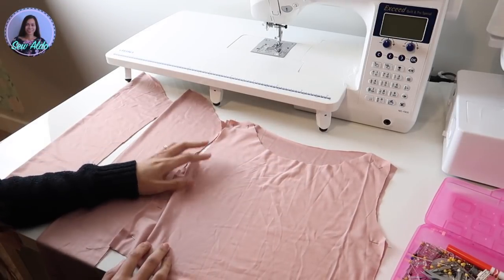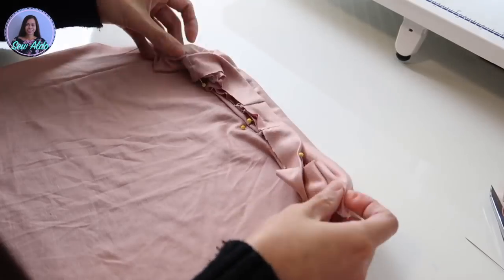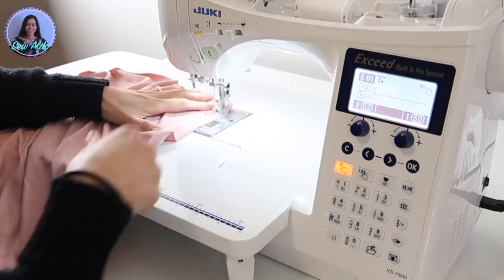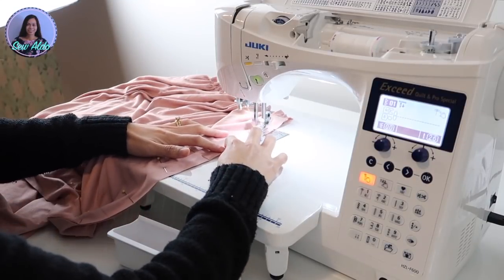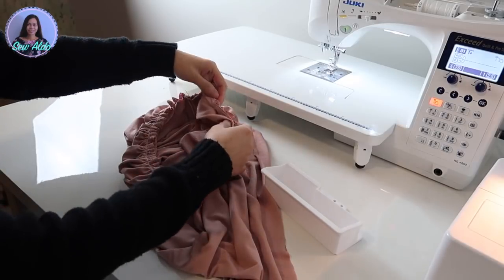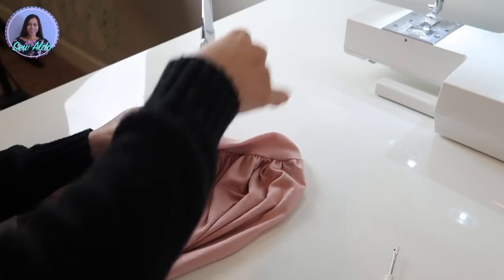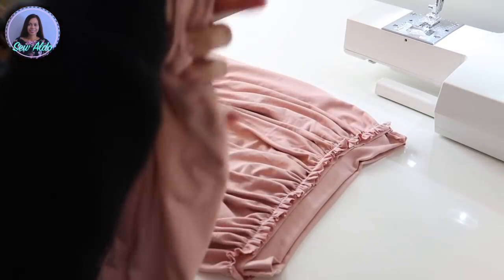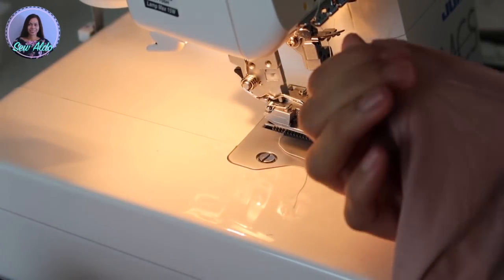DIY How to make MAXI DRESS, MAXI SKIRT SEWING TUTORIAL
DIY MAXI DRESS OR MAXI, MAXI SKIRT TUTORIAL
Today's tutorial is a fashionable DIY Maxi dress or Maxi skirt. On this video is actually two tutorials. Lately I had been obsessing with long sleeved dresses so I made another one. I really love the mauve pink color too. It's not my usual colorI tend to gravitate too but I kind of figure it's really nice to try a different color sometimes. Do you think this color suits me? I hope you enjoyed this tutorial as much as I enjoyed making this dress. If you noticed this is somewhat different style than I normally make. I usually make high waisted style. This time the waistband sits right on my natural waistline and I kind of like it. What do you think?

READ MORE Check out my ready to shop link provided down below!

ROWENTA Compact Station Garment Steamer Iron

Fabric I used today

GET PAID WHEN YOU SHOP!

CANON G7X ii

SEWING MACHINES
JUKI Exceed HZL F600
BROTHER 1034D OVERLOCKER
JUKI MCS-1500 Cover Stitch Machine

Add links to your ready-to-shop products and EARN extra cash! Use my code